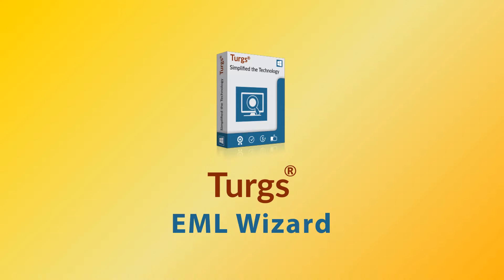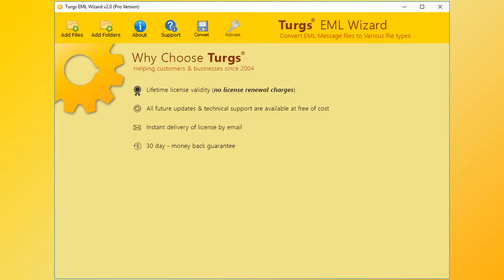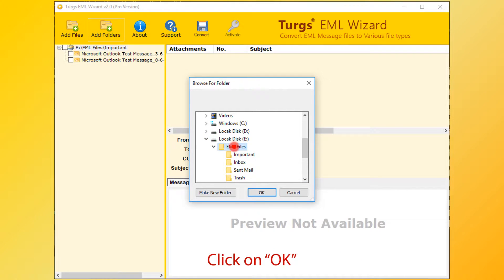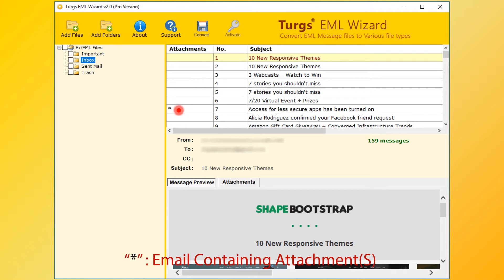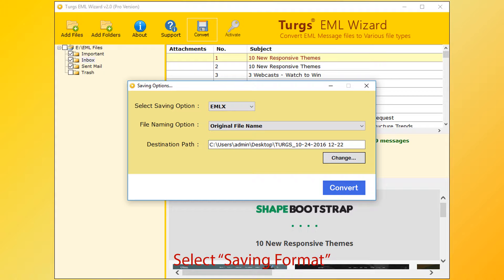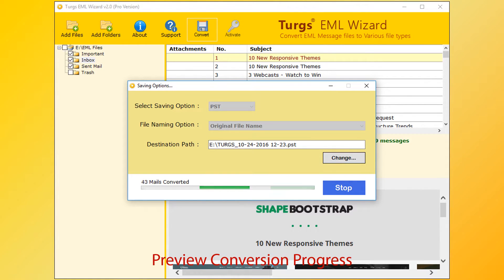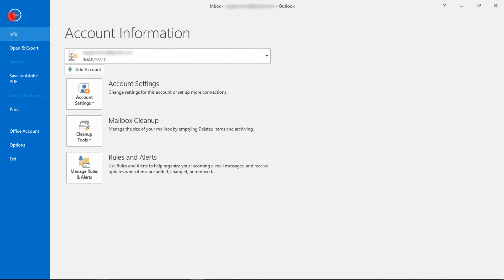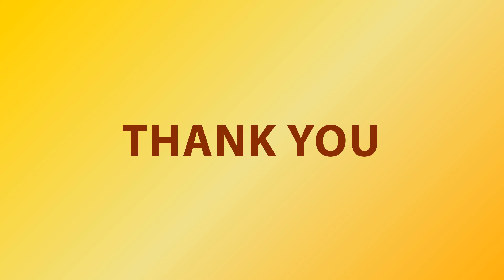Turgs EML Wizard - Batch Convert EML files to PST Outlook, PDF Adobe & MBOX Thunderbird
- Convert Multiple EML to PST, PDF, MBOX, MSG and many more formats with the Batch .eml converter. Simple and robust utility for converting .eml files.  Also support .EML to .HTML, .MHT, .EMLX, .XPS, .RTF & .DOC file formats. Both .eml and .emlx files conversion are possible.